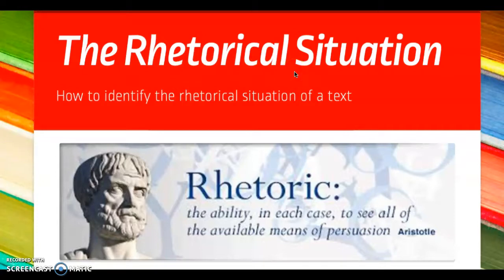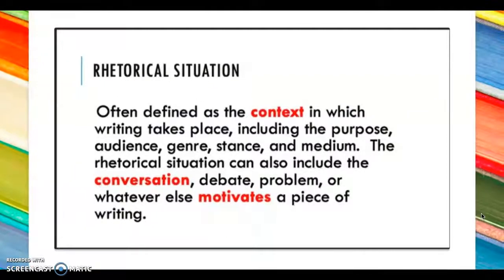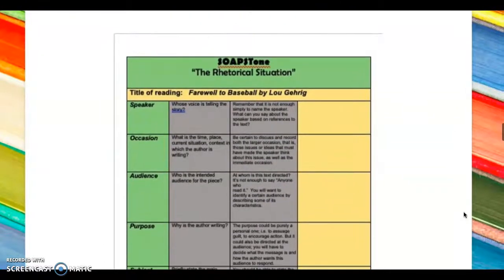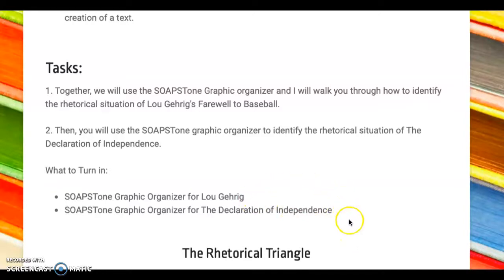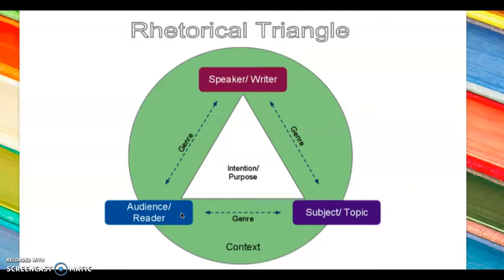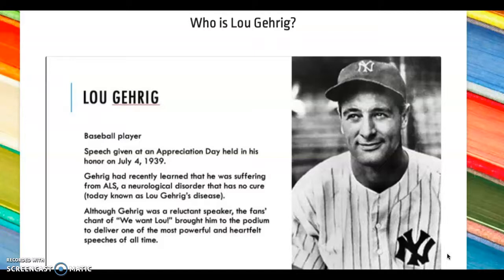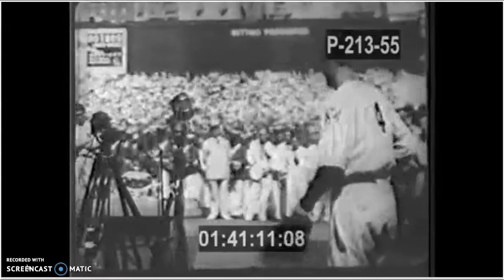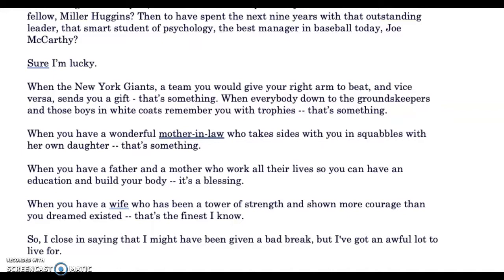Rhetorical Situation + Lou Gehrig's Farewell: Part 1